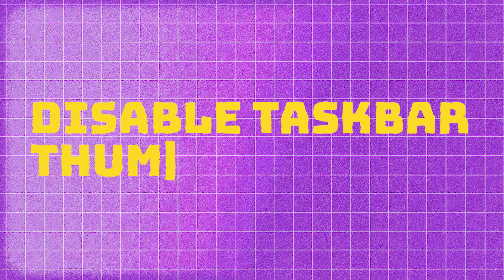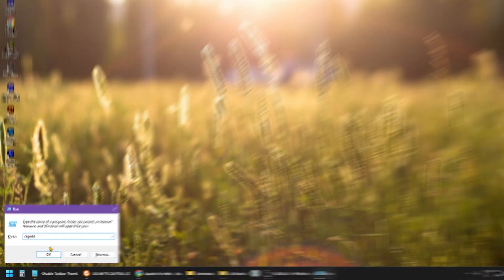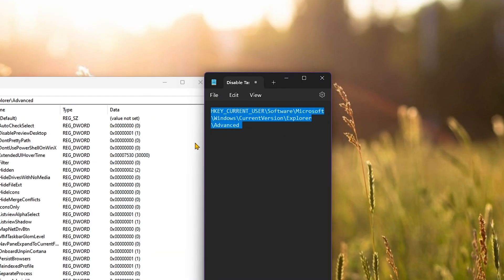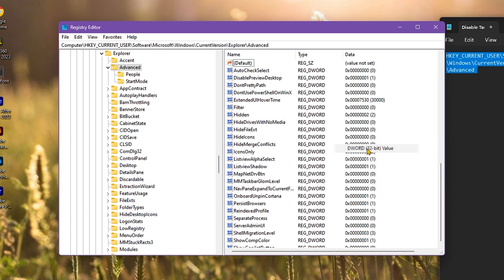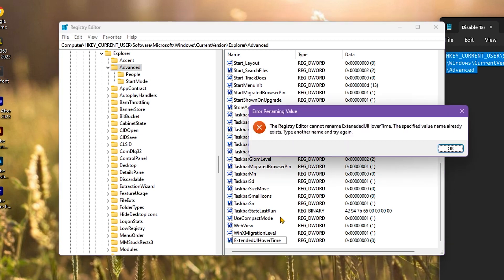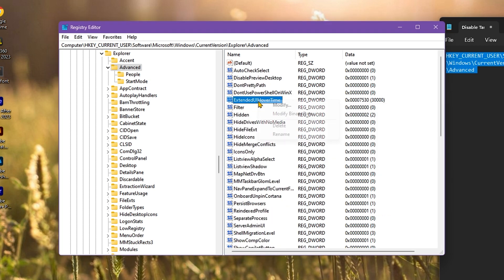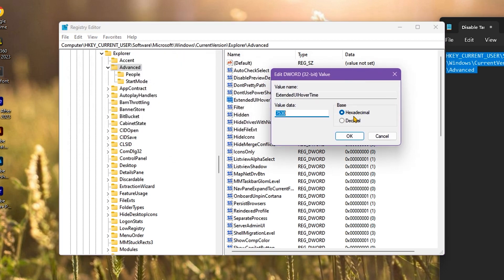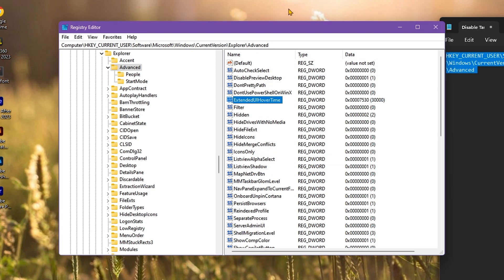STOP Windows Taskbar Thumbnails PEEKING!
Are you tired of those pesky taskbar thumbnails on Windows popping up unexpectedly? Here's a solution to put an end to that nuisance! 💀

Here's the path:
HKEY_CURRENT_USER\Software\Microsoft\Windows\CurrentVersion\Explorer\Advanced